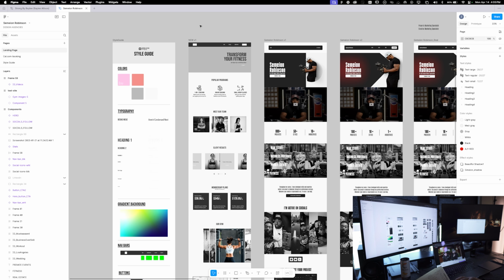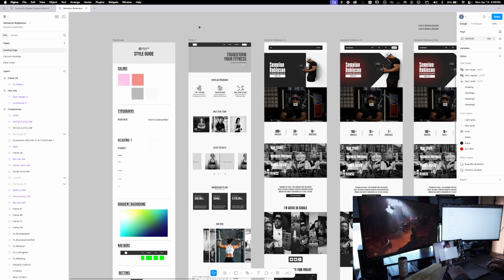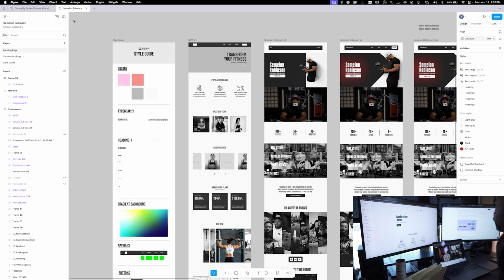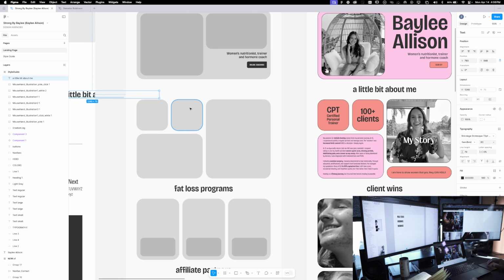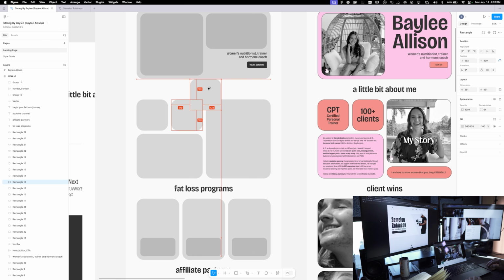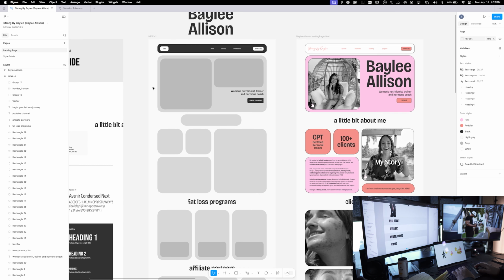Web Design Project Breakdown // Semeion // Pt.1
This is kind of an after action report or post-mortem of a web design project I created a few months ago in Figma. I go over the early stages of the design process, brainstorming and wireframing.

🤙🏽 If you're thinking about a landing page or website project, hit me up